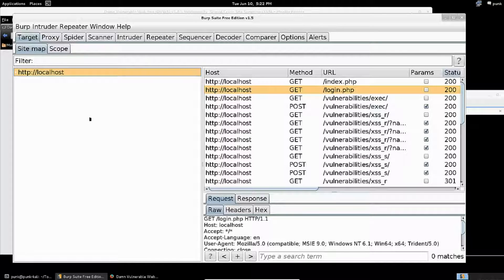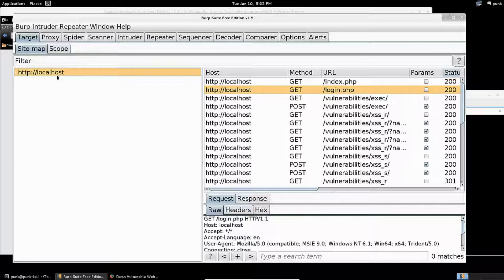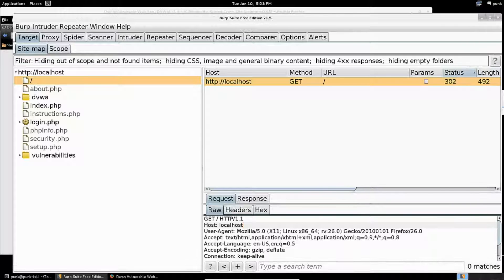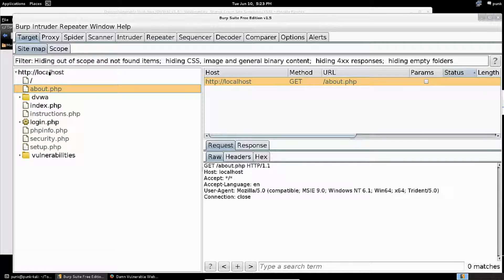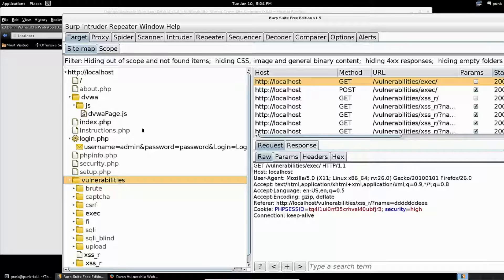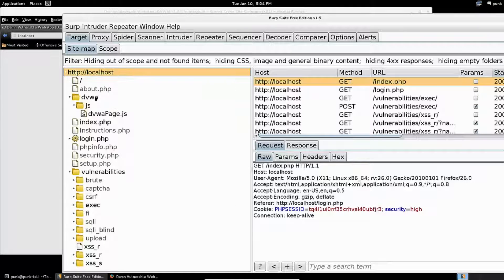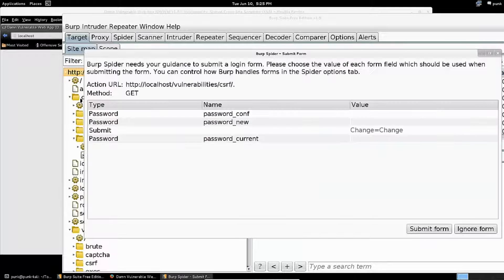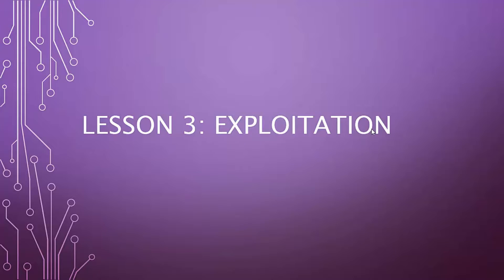4 Minute Overview Of Burp Suite SiteMap and Spider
After watching this four minute video you will:
- Learn about the Burp Suite GUI
- Learn about the Burp SiteMap while using a web application